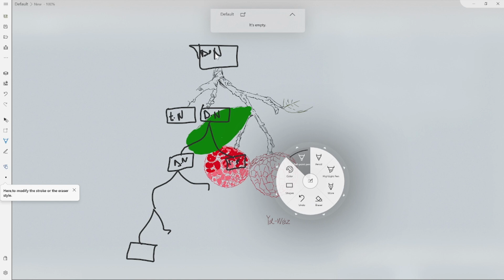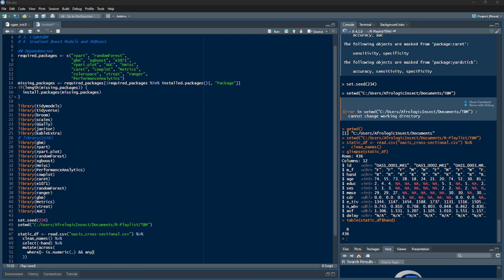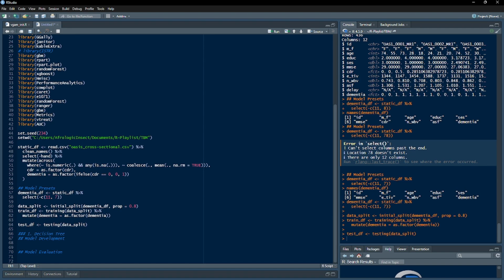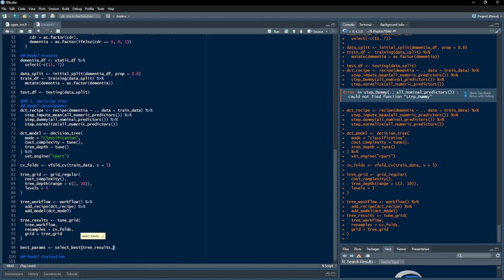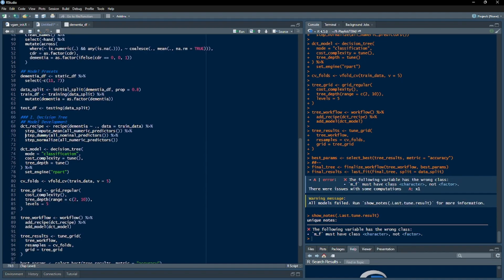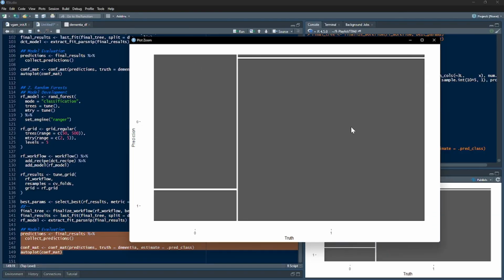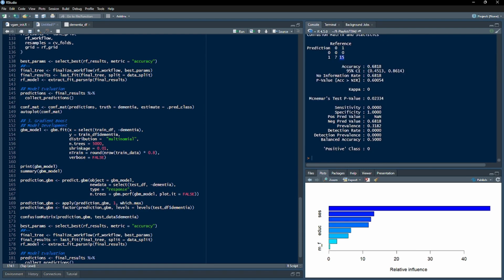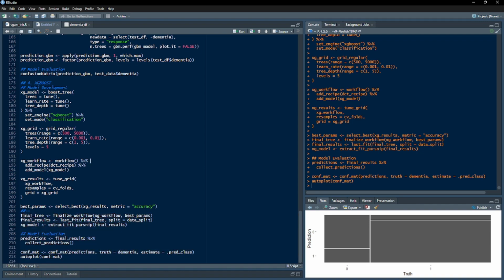Building ML Pipelines with Tree-Based Models in RStudio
Explore how to build ML Pipelines, step-by-step using Tree Based Models, like Decision Trees, Random Forests, Gradient Boost, etc.

See how to use the tidymodels package to create a template from splitting your data creating measures for performance, all in R/RStudio to predict the presence or absence of dementia in a statis study.

Build Something Cool Today.